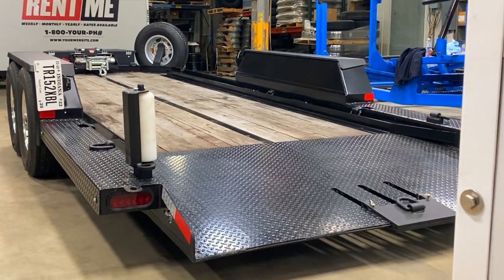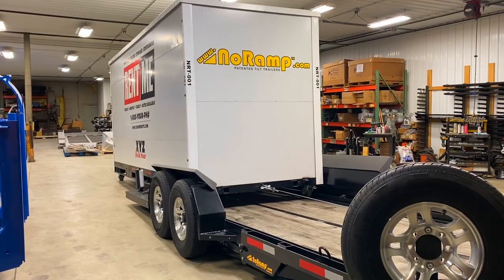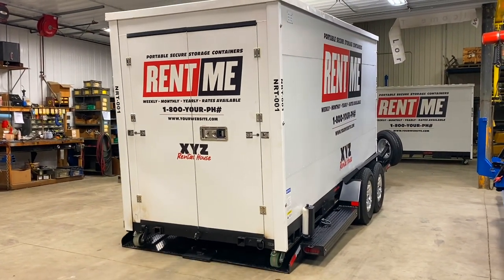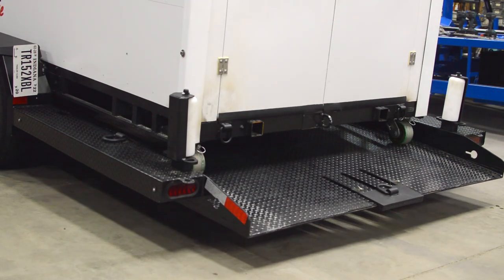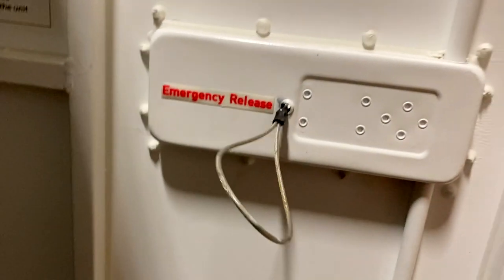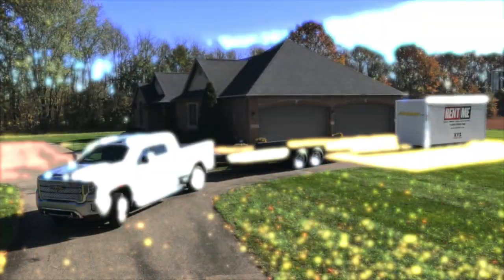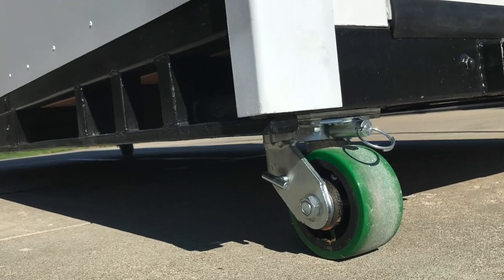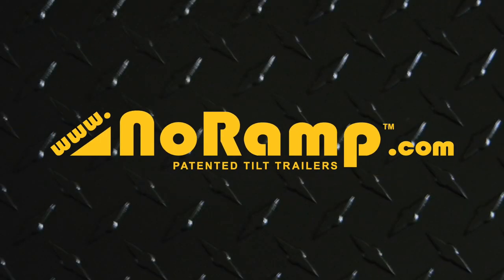Secure Mobile Storage Containers for NO RAMP Trailers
Now making your NO RAMP Trailer even more versatile, check out our new Secure Mobile Storage Containers…great for personal use, or to start a new business in the moving, restoration, and storage industies.